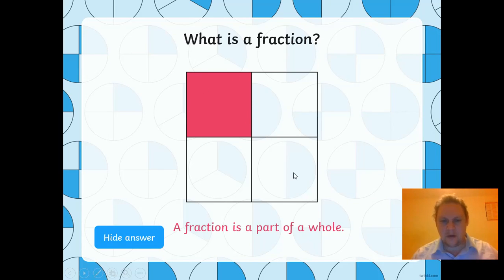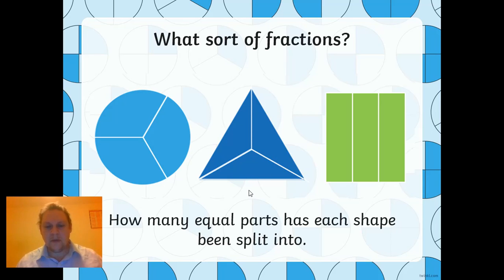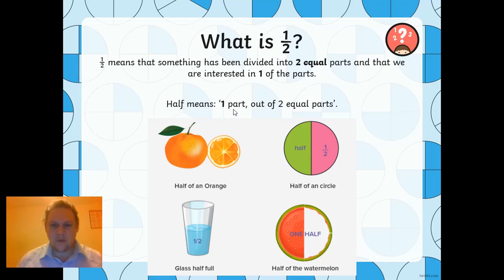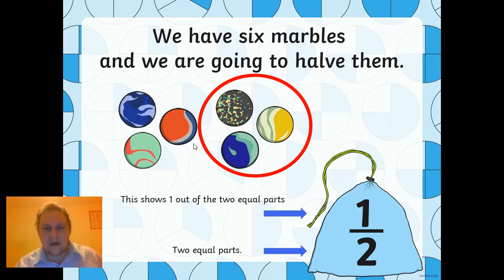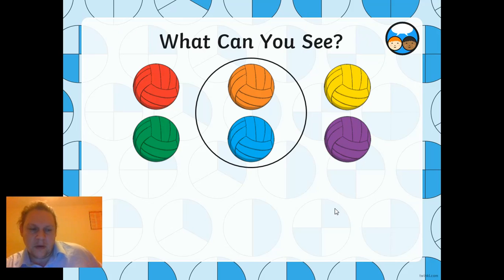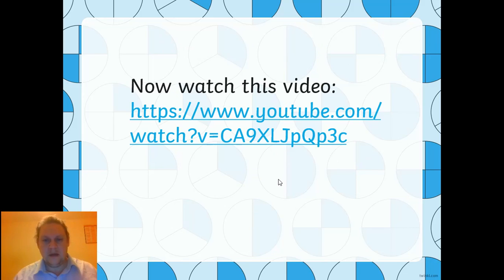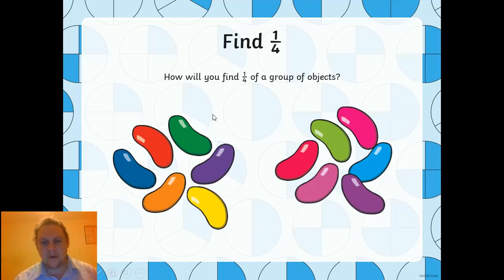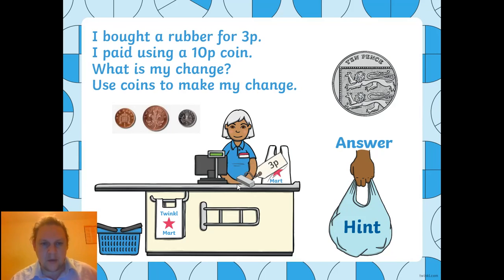Tuesday WK8 Maths Video